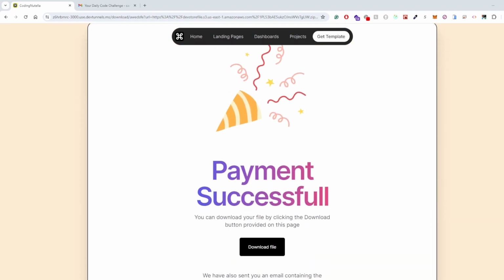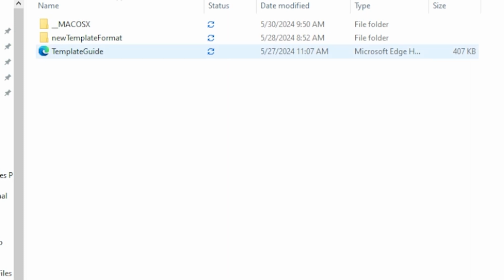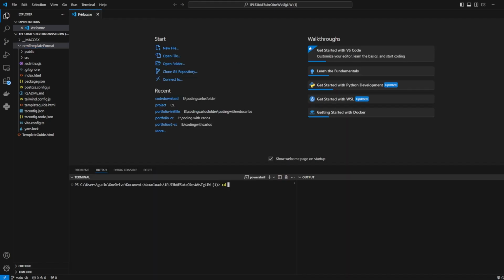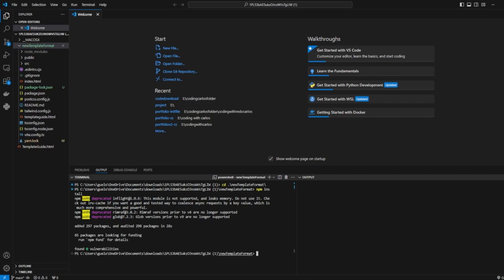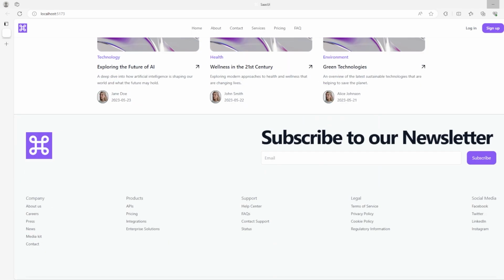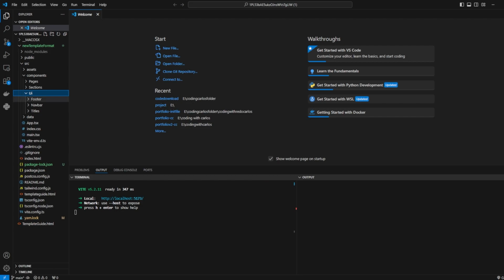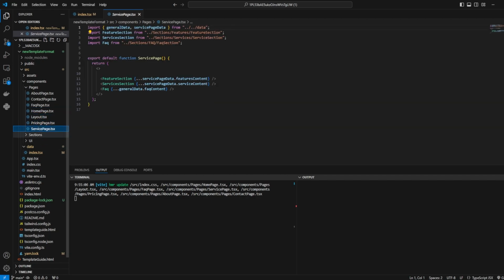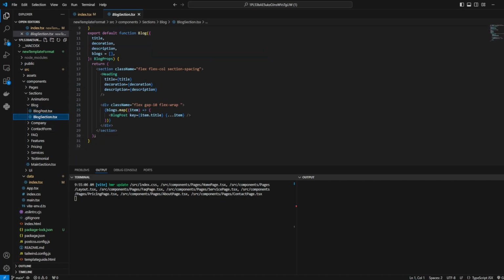Quick Start Guide: Project Setup and Structure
In this tutorial, we'll guide you through the steps to set up your project and understand its structure.

After successful payment, you'll receive a download link for the files, which expire in 24 hours.

 Learn how to unzip and access the included quick guide, which covers everything from initial steps to detailed component information.

Follow along as we navigate the project folder, install dependencies, and run the project. We'll also explore the feature-based project structure, including animations, pages, and reusable components. Perfect for getting started quickly and efficiently!